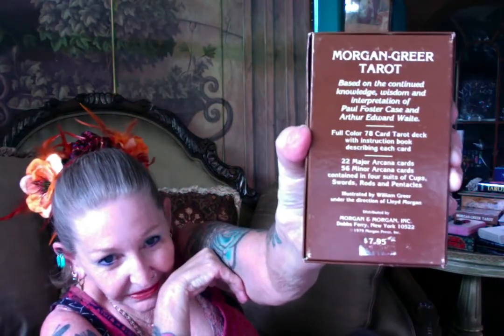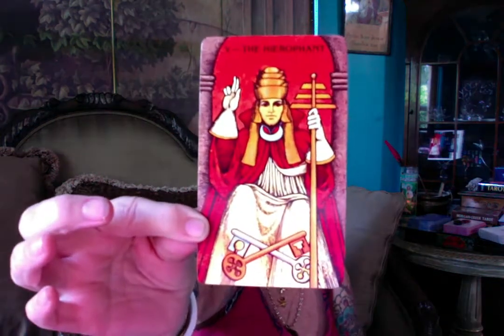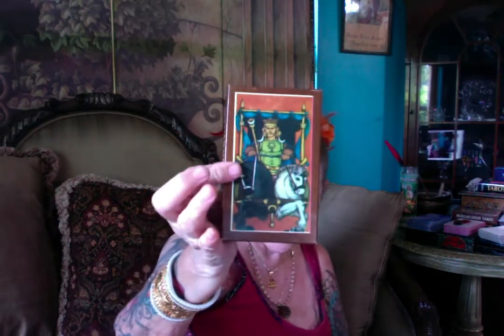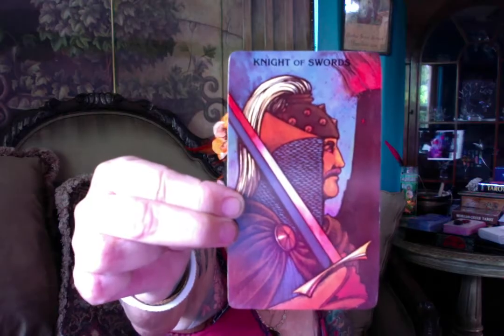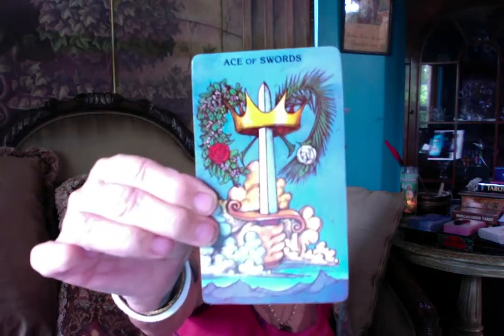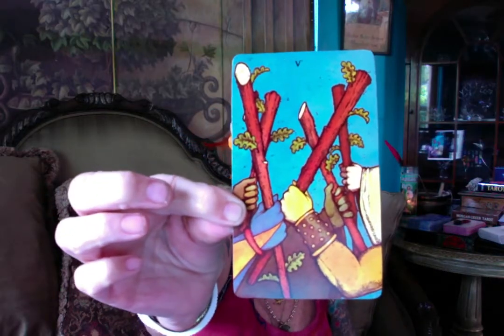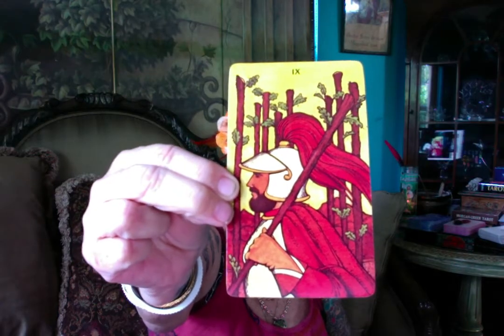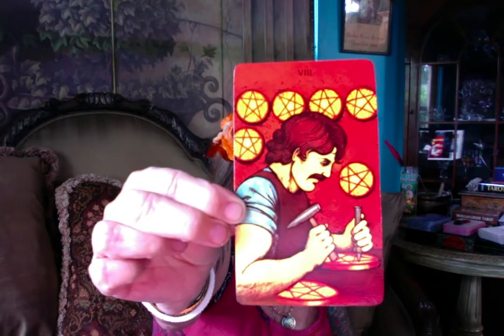WOW Perfect 1rst Edition Morgan Greer Tarot Deck(Never Shuffled)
Tarot Readings and Spiritual Wisdom - By Ganga K.
Founder of Vajra Nirvana Marg Path